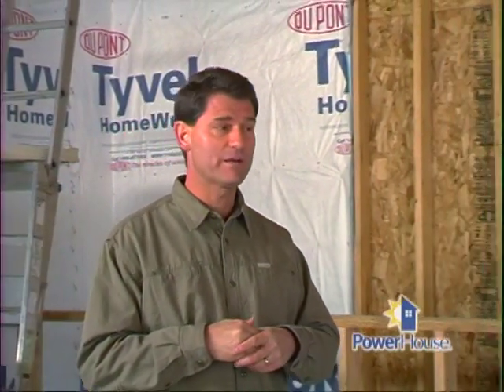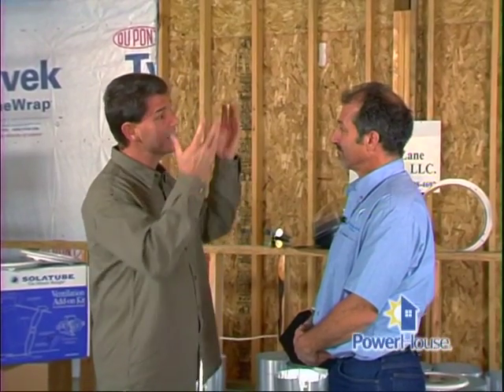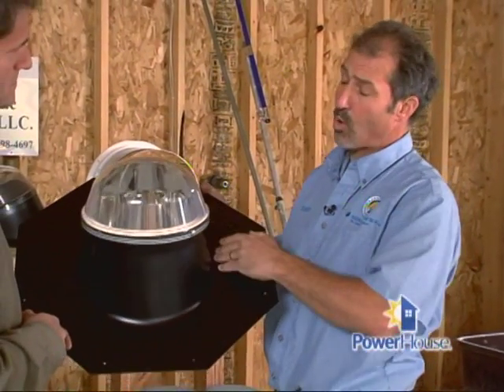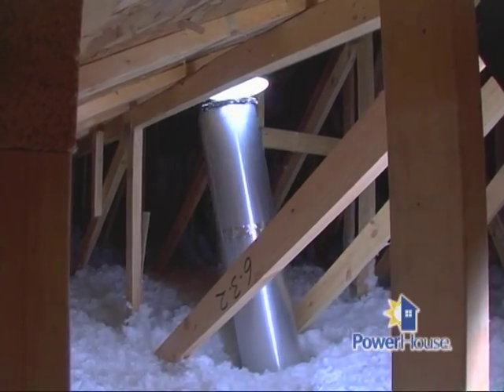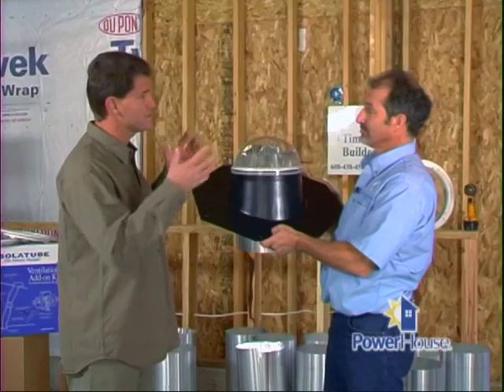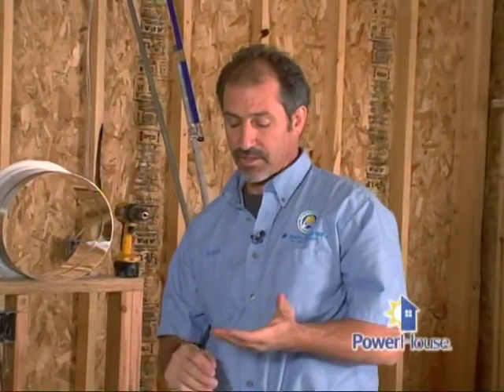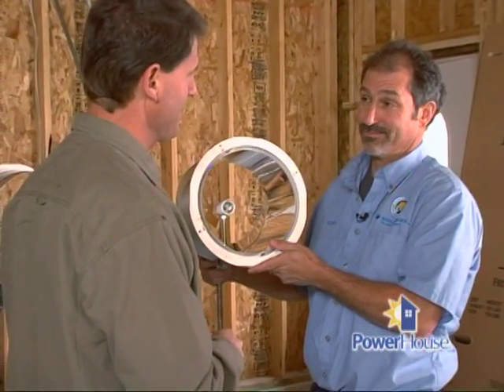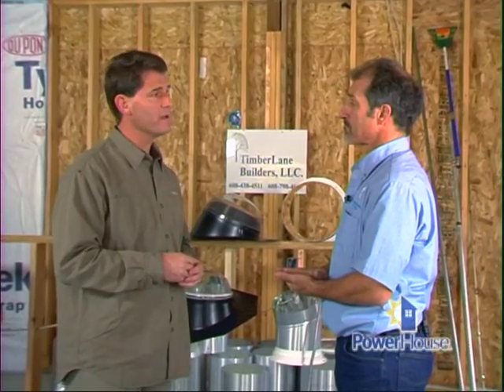Brighter Concepts on Power House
This is Brighter Concepts on Power House TV show! Back in 2006 or so.